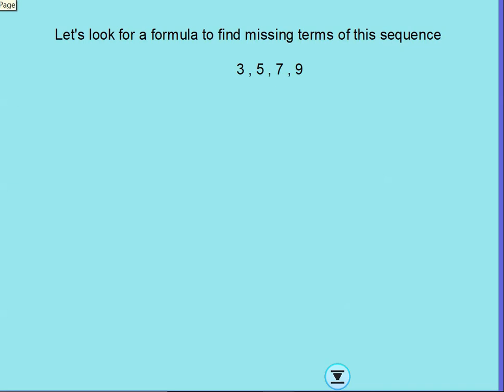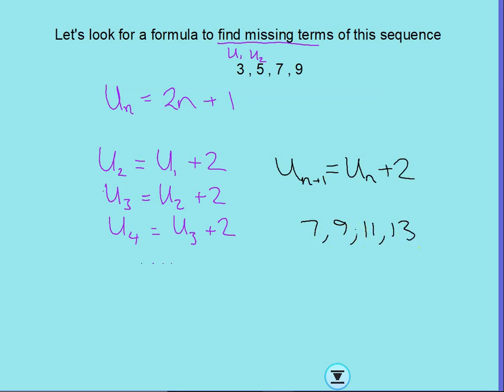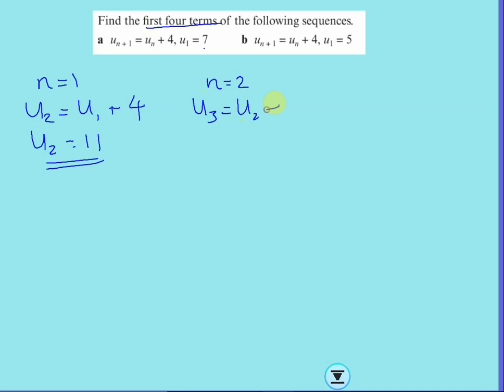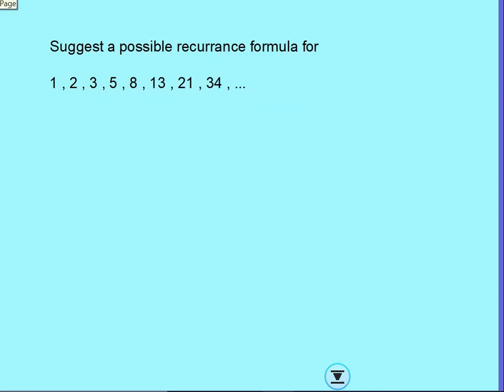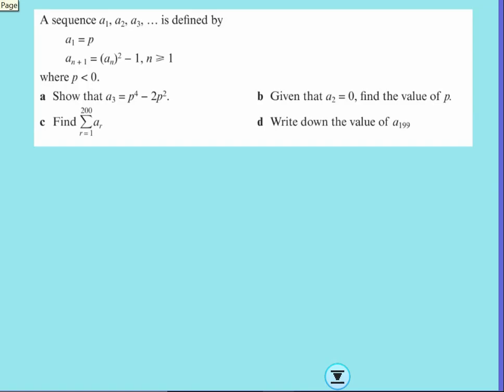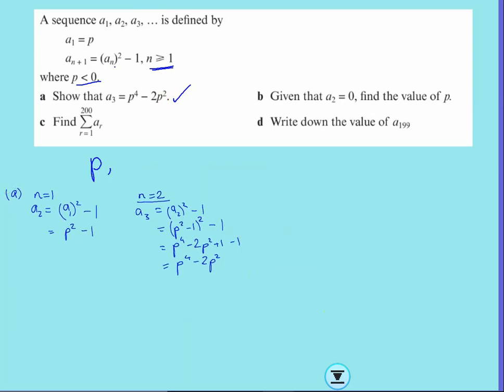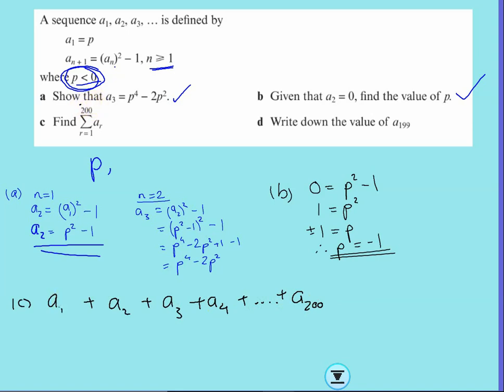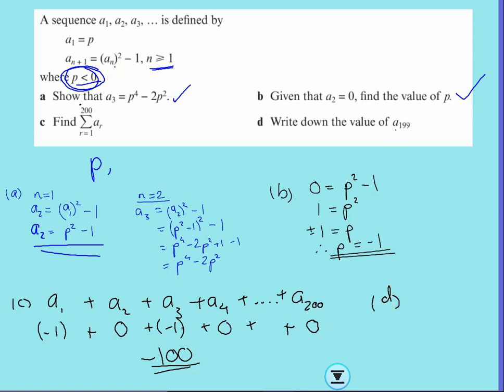recurrence relations 1